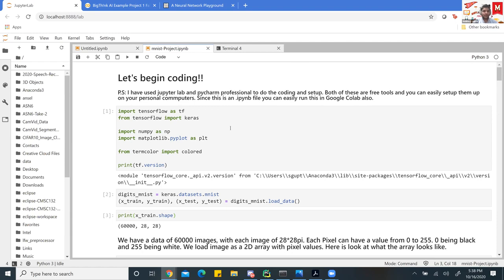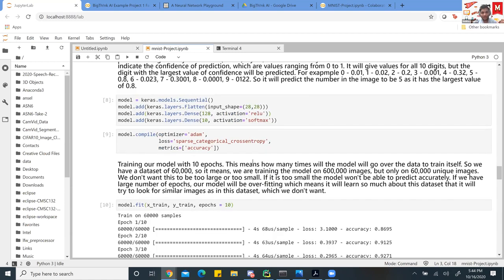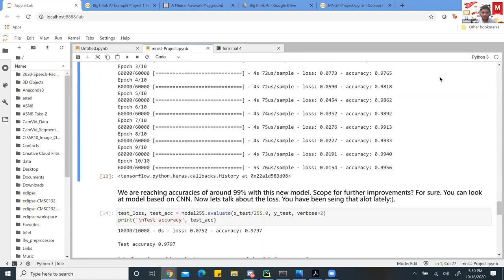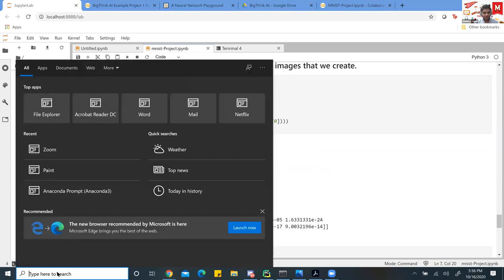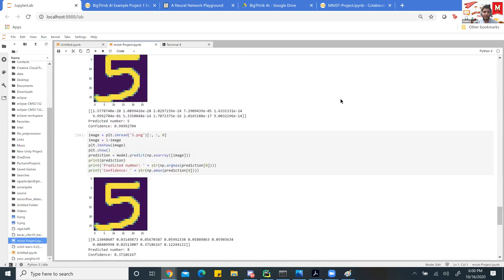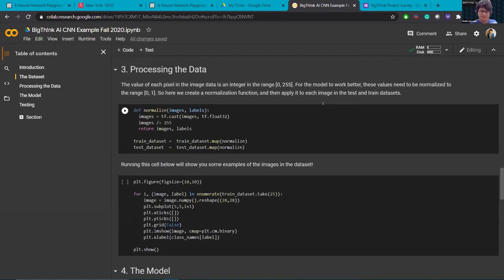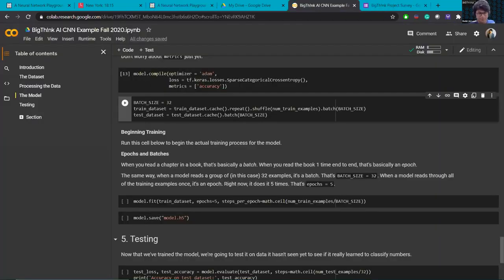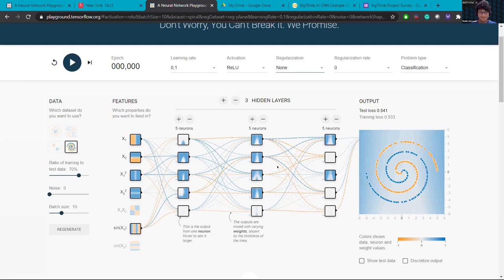F2020 BigTh!ink AI Project Meeting 4 - The MNIST Classification Problem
After having a little optimization competition on TensorFlow Playground for the Project Team, Siddhesh Gupta (President) and Rohit Nutalapati (AI Lead) run the Project Team through one of the most renowned image classification problems in AI: the MNIST dataset. Siddhesh demonstrates a feed-forward network that can classify these handwritten digits to a good degree, and then Rohit demonstrates a convolutional neural network that can outdo a feed-forward network for this type of problem.